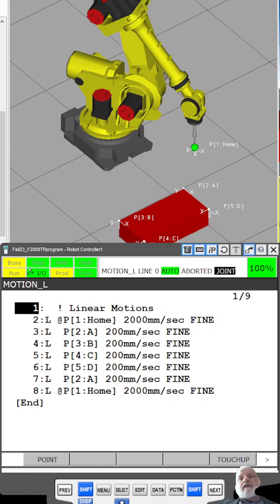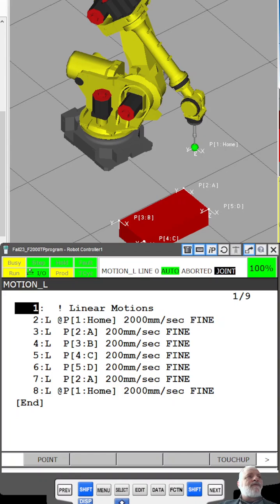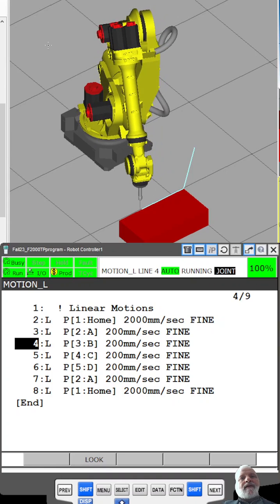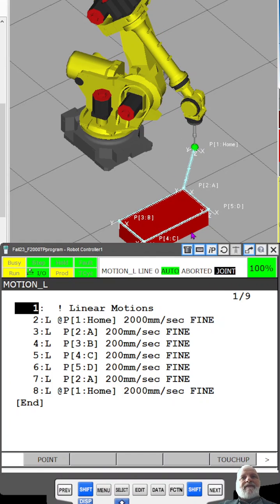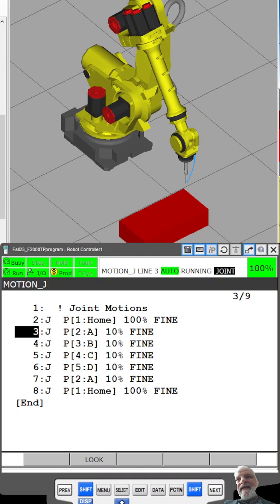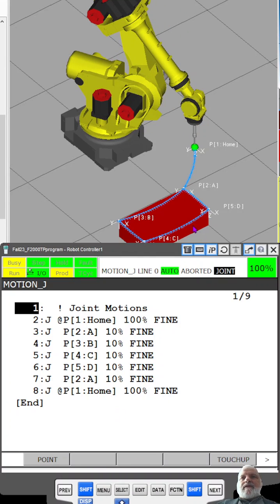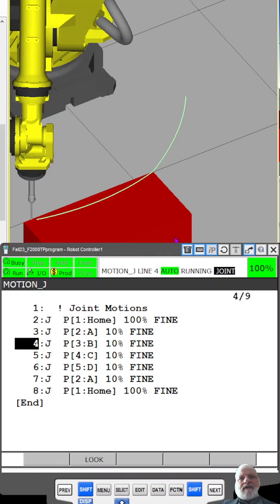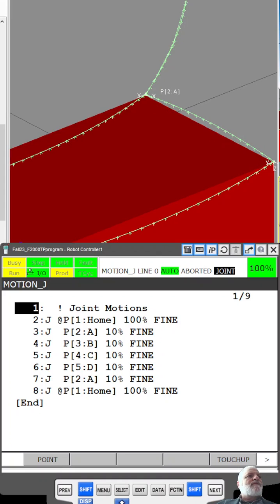Difference between Joint and Linear motion types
Demonstrations the difference between joint and linear motion types in FANUC teach pendant programs.